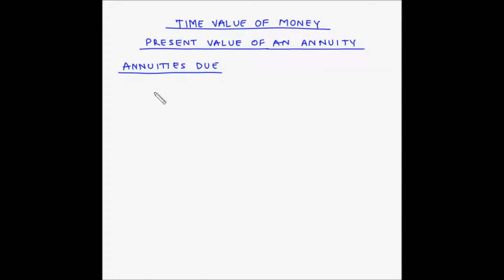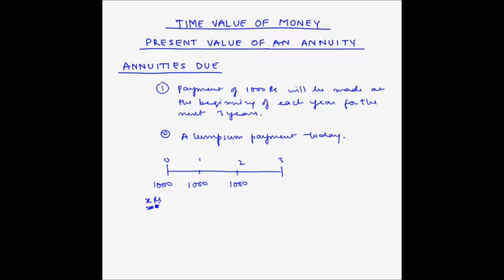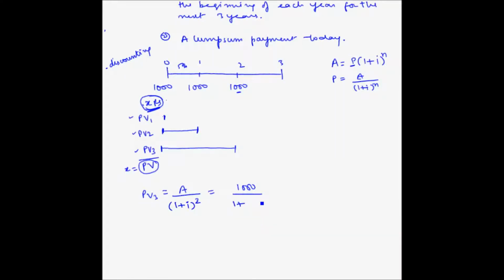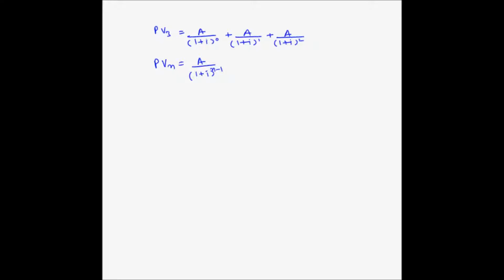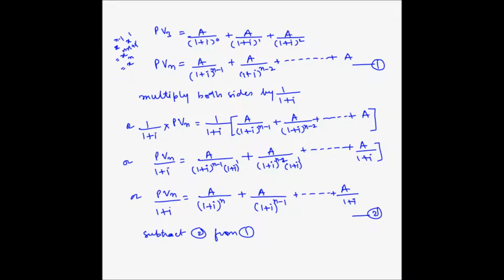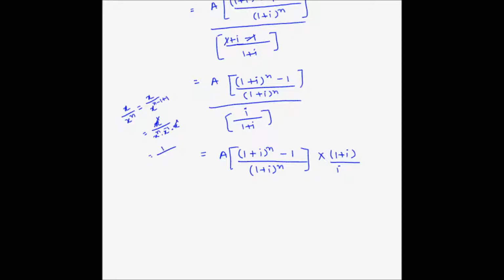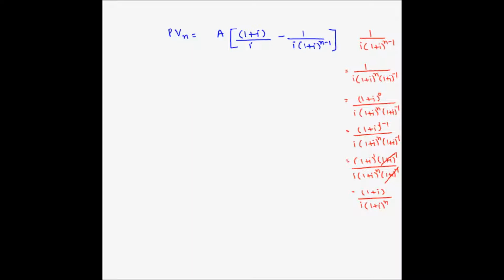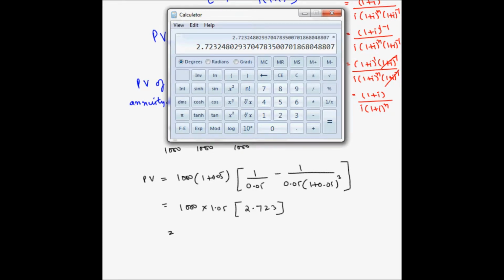TVM - Present value of an annuity - Fundas - Part 2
In this video, you will learn the basic concepts of how to find out the present value of an ordinary annuity. You will also learn how to derive the formula for calculating the present value of an ordinary annuity.